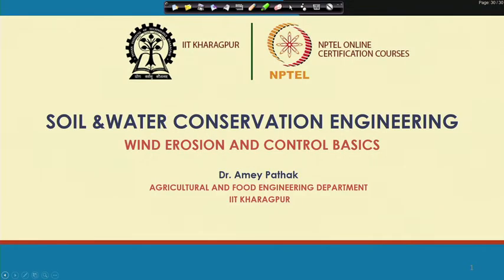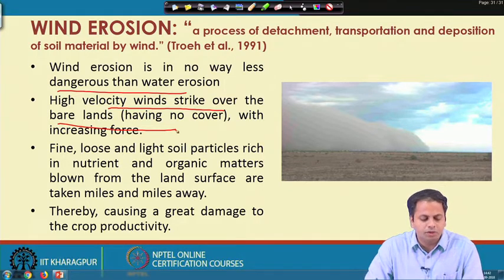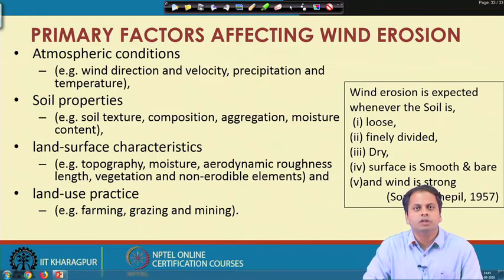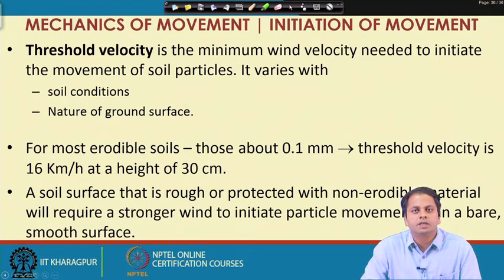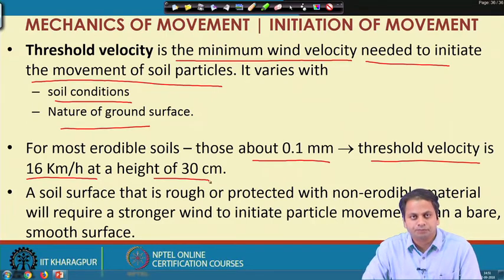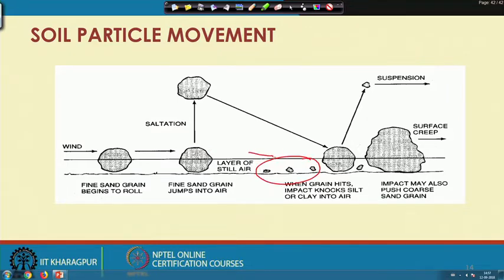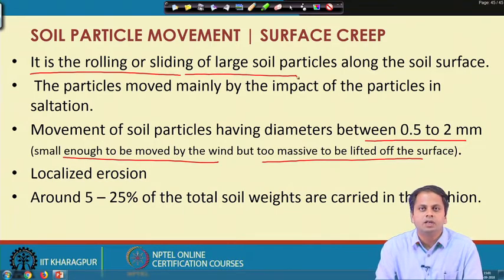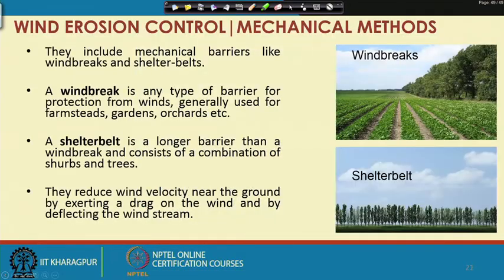Lecture 48: Wind Erosion and Control Basics